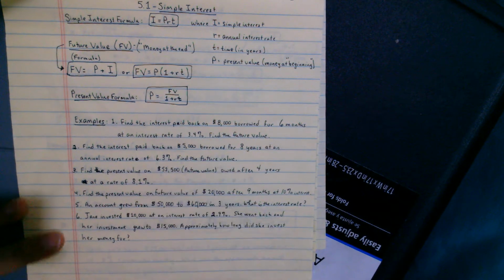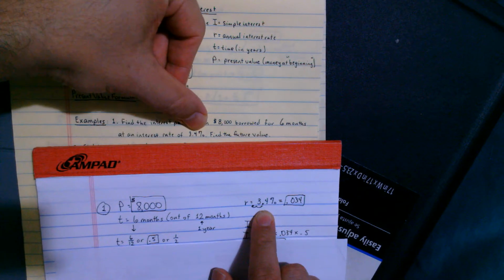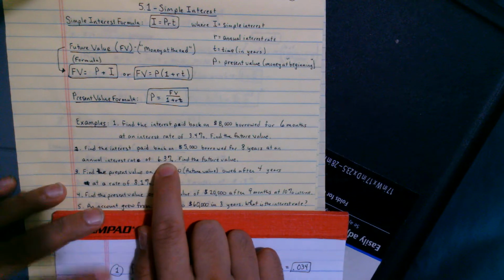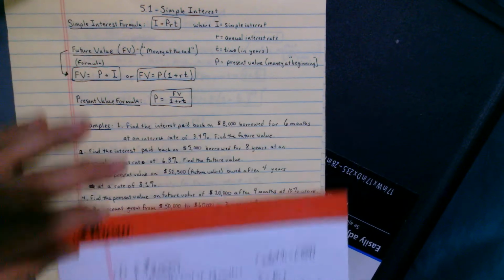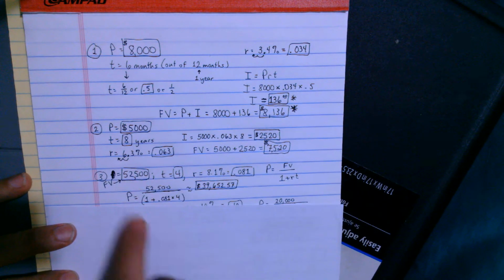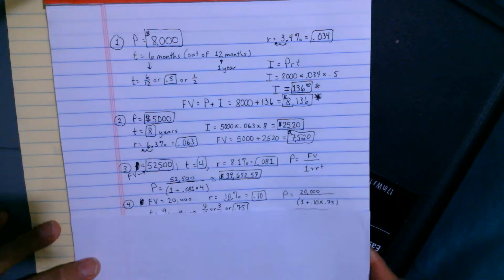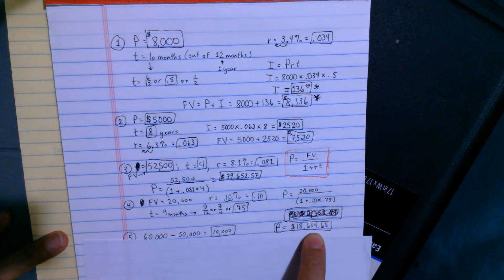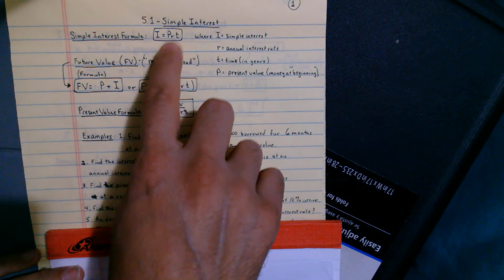Math 1324 Chapter 5.1 Notes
These are the notes for 5.1.